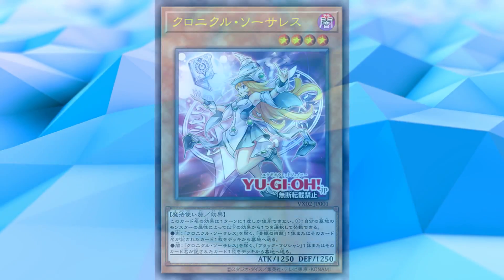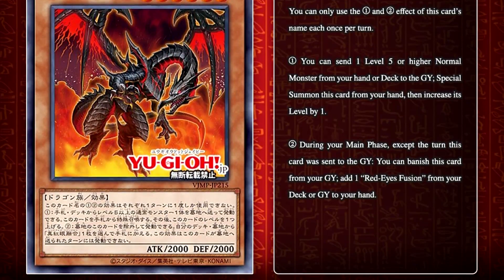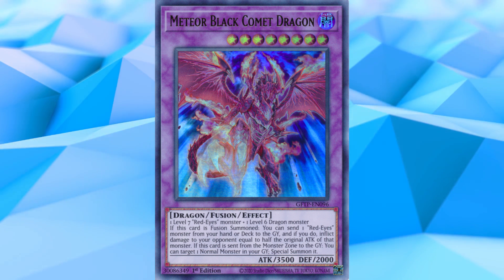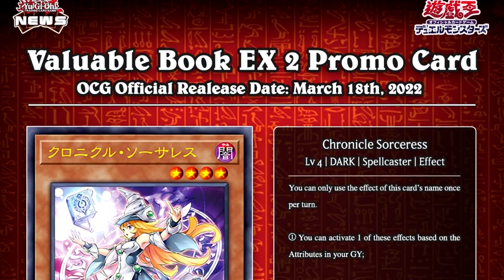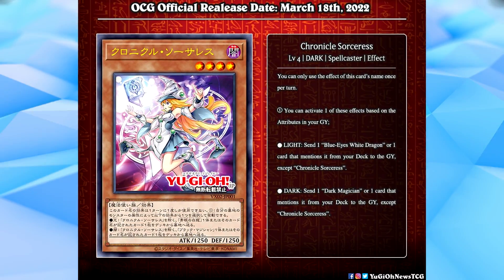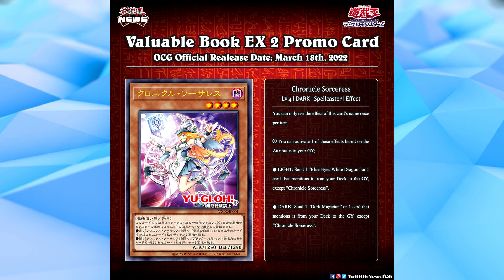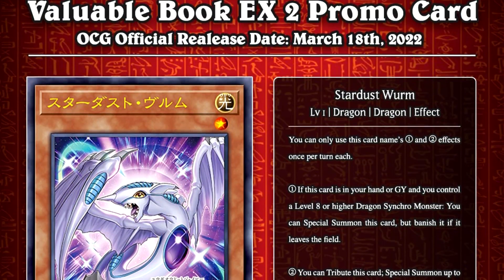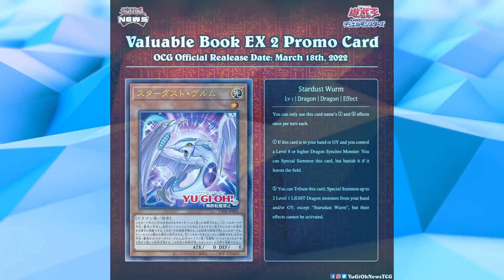Did Anybody Ask For More Dark Magician Support? | Yu-Gi-Oh!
We finally have some new OCG card reveals and surprise: we're getting Red-Eyes, Blue-Eyes, and Dark Magician support.